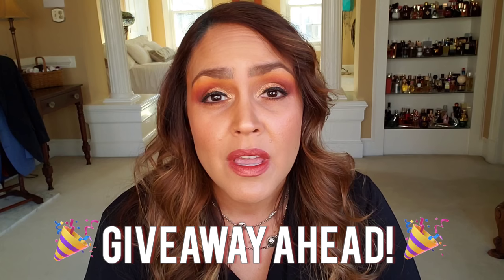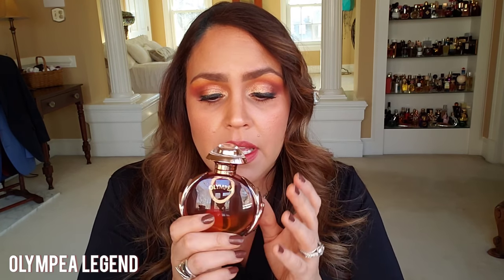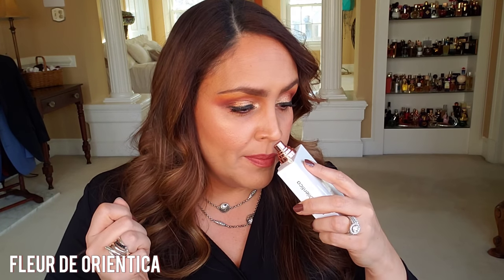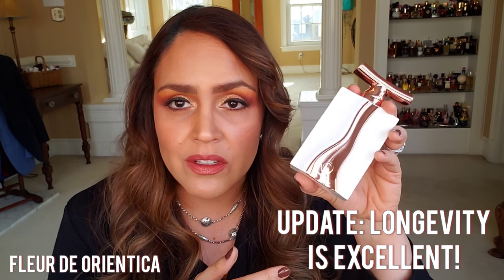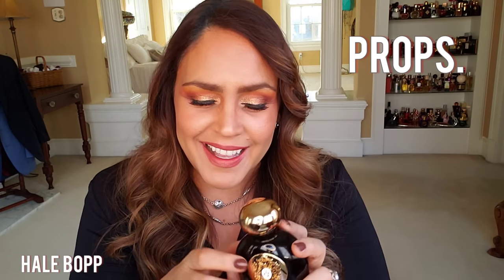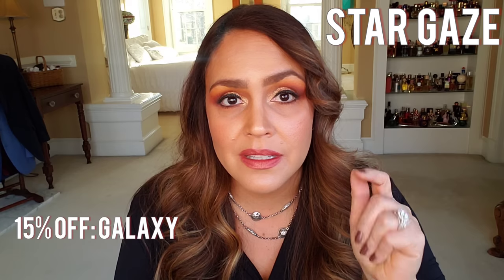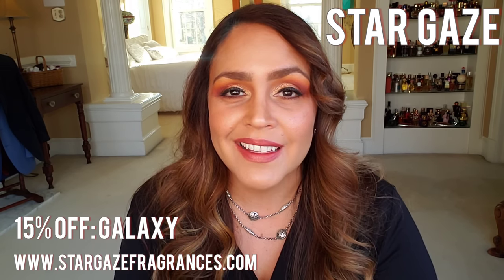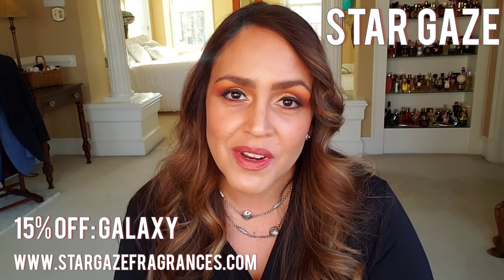Perfume Haul and Giveaways | Star Gaze, Portraer, Empiria Fragrances - New Houses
💟 It's a good old haul, and I'm also sharing some gifts from lovely YouTube friends. Also, check out three newer perfume houses:
🔹️ Star Gaze Fragrances

💟 Fragrances mentioned:
🔹️ Flowerbomb Nectar - Viktor & Rolf
🔹️ Santal Vanille - 7 Virtues
🔹️ Knock on Wood - Tory Burch
🔹️ Patchouli - Reminisce
🔹️ Olympea Legend - Paco Rabanne
🔹️ White Suede - Tom Ford
🔹️ Jasmin Noir - Bvlgari
🔹️ Fleur de Orientica - Orientica
🔹️ Somow al Rasasi Ma'ali - Rasasi
🔹️ Accento Overdose - Xerjoff
🔹️ Hale Bopp - Tiziana Terenzi
🔹️ Silk, Lace & Chocolate - 4160 Tuesday
🔹️ And the World is Yours - A Lab on Fire

💟 Mail:
Veronica
11533 Busy Street, Box 178